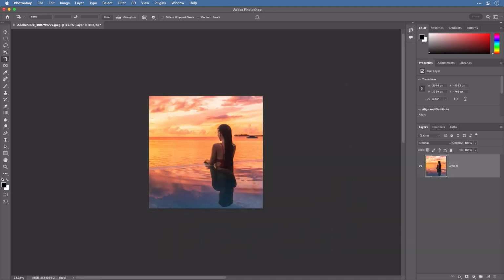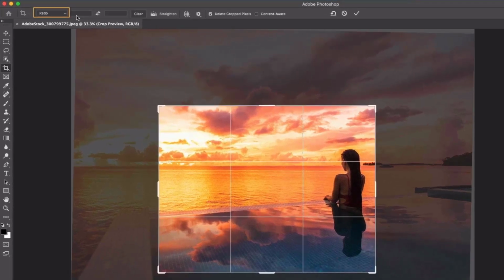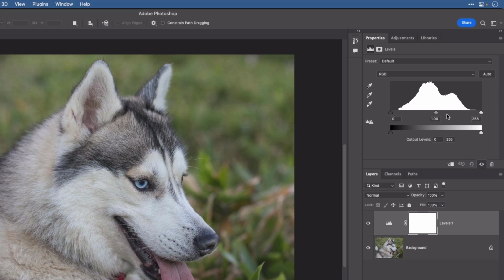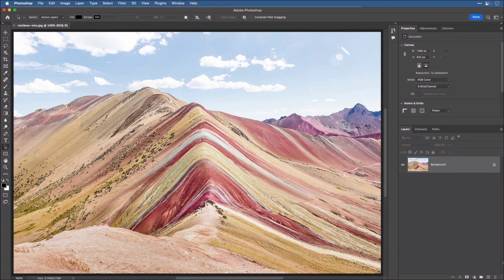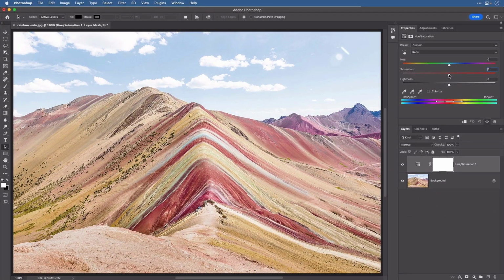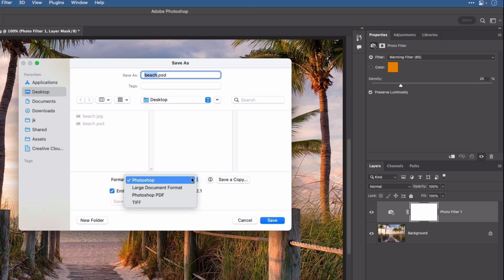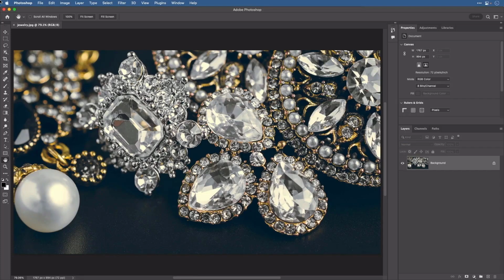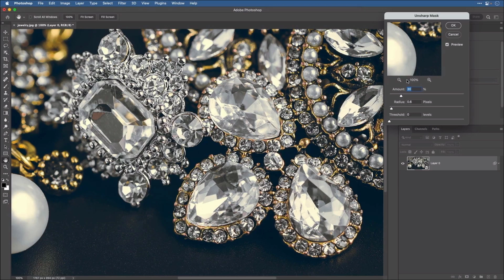Adobe Photoshop Tutorial for Beginners - 2025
Learn The Photoshop Photo editing essentials.
Topics include:
00:06 1. How to crop a photo;
02:09 2. How to adjust photo lighting with Levels;
04:09 3. How to adjust photo color with Hue/Saturation;
06:09 4. How to save a photo in the best format;
08:12 5. How to sharpen a photo nondestructively.